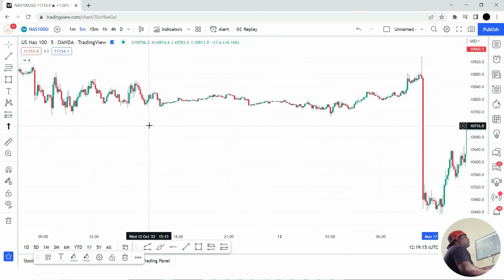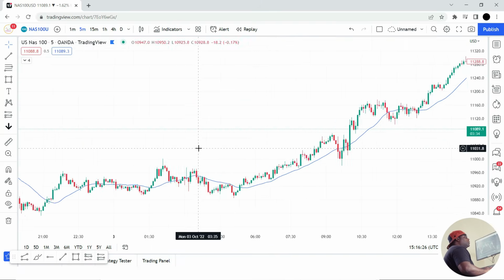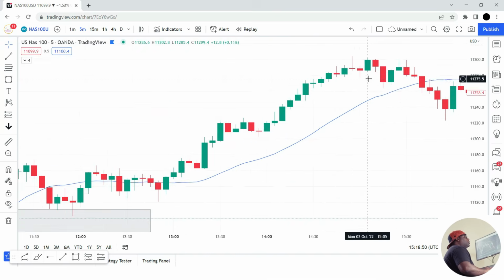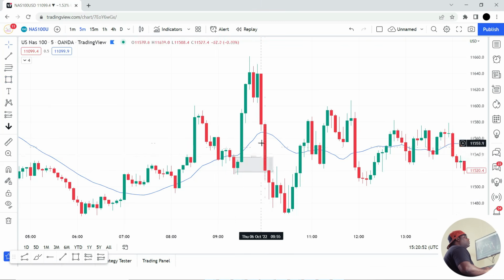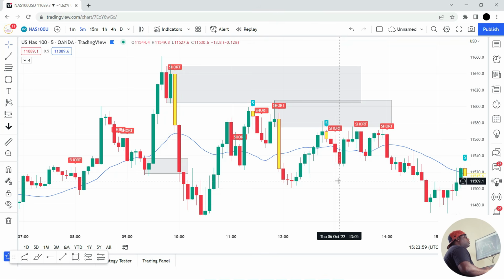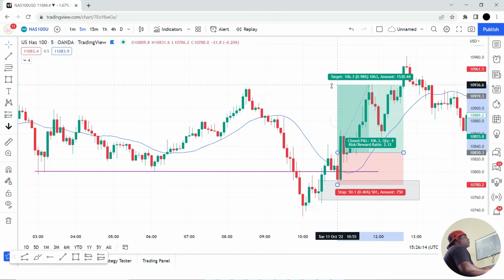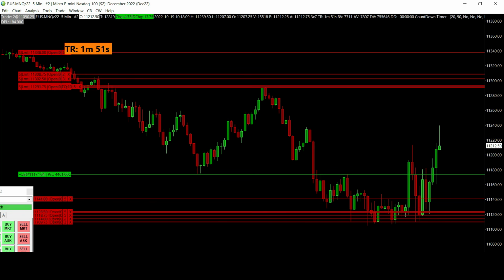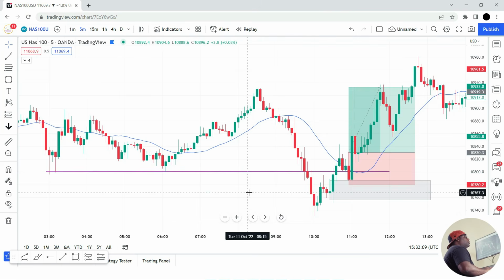How To Quickly Find Supply & Demand Zones On The 5 Minute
What's up, guys and girls. In this video, I explain why trading supply and demand on the 5 min chart can be a good strategy for day traders.

Training program:

Halloween Discount